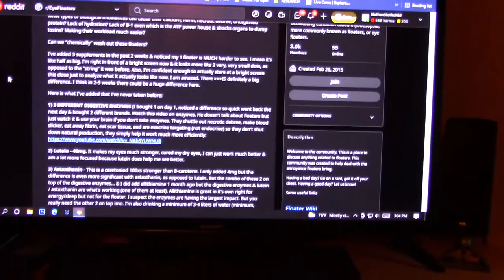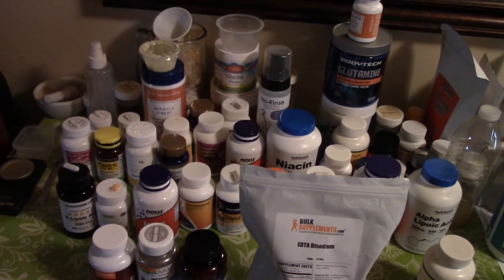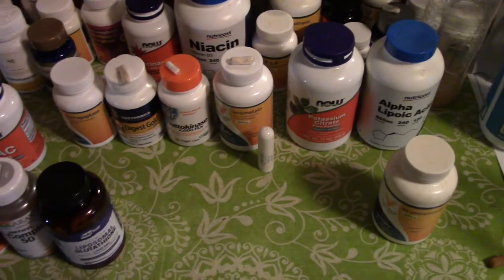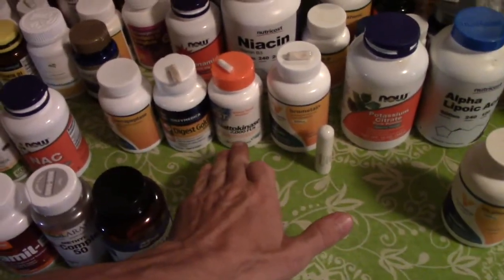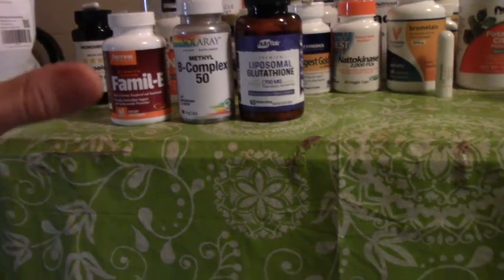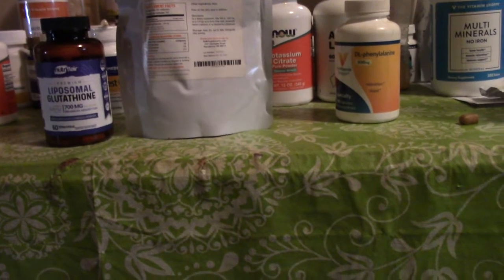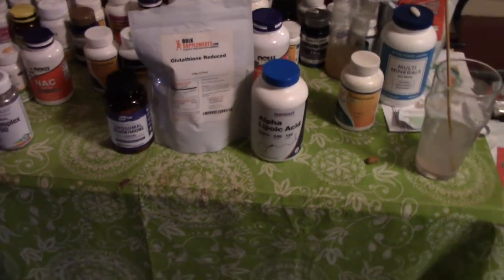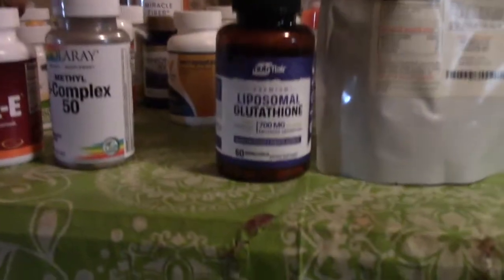How I Finally Cured My Floaters After Testing 200+ Supplements (Reddit Floater Community - Part1)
How I finally cured my floaters after 10 months testing & over 200 supplements. This is too complicated to do another reddit write up so I did a video broken into 3 parts. After immense confusion, repeated failures & wasting a small fortune on supplements... I can finally report my floaters are GONE. Completely GONE. It wasn't until I locked in on all the chelation supplements, and PERSISTED THROUGH the HORRENDOUS DETOX (SLOWLY) that my floaters completely vanished and never came back.

I'm still in the process of chelation. And likely won't stop for some time. But I suspect many many people have floaters because they've been exposed to heavy metals, those heavy metals have killed their enzyme system and you get these floaters that build up in your eyes... which are protein / calcium / waste that can't be removed cause your detox system is broken!

This is a SLOW process. Do NOT rush EDTA. Do NOT do EDTA more than twice (initially) without waiting 4-5 days to see how sick it makes you. Combing EDTA with RLA & liposomal glutathione will make you detox harder & faster. Follow the advice in the video and be safe!

How to cure floaters
How I cured floaters
Natural way to cure floaters